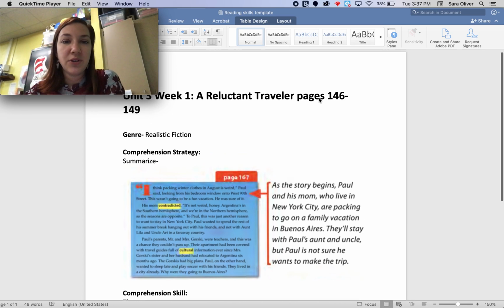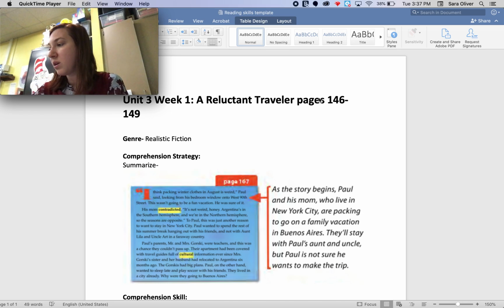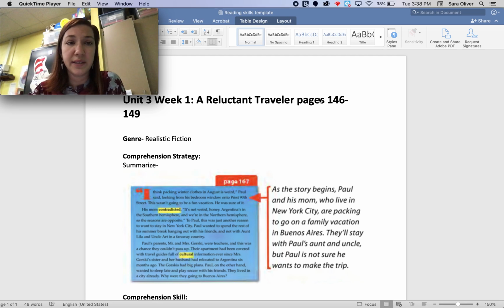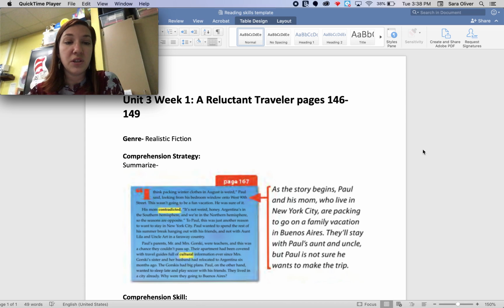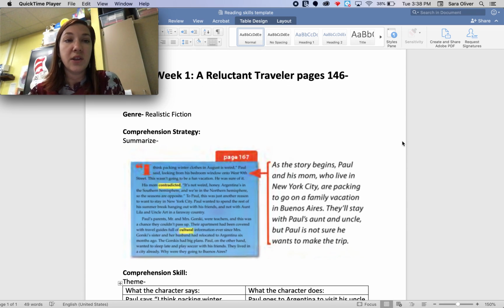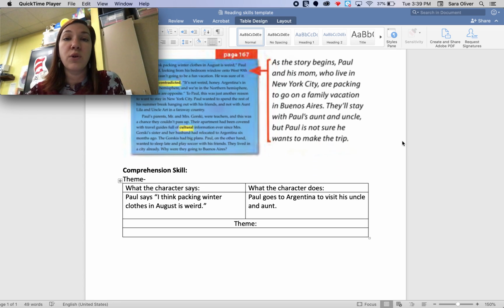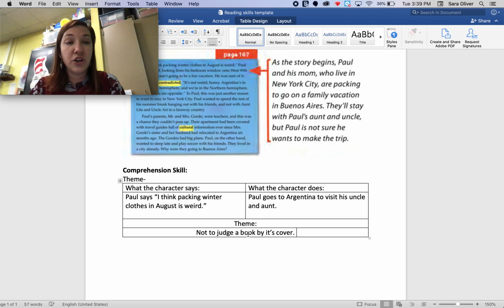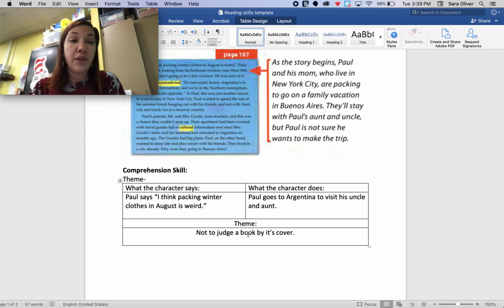Unit 3 Week 1 A Reluctant Traveler Grade 5